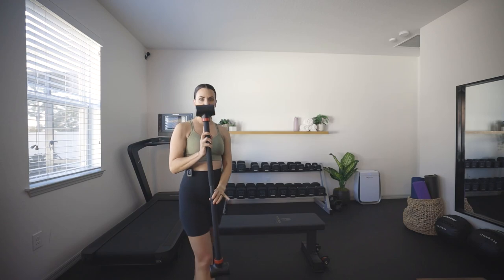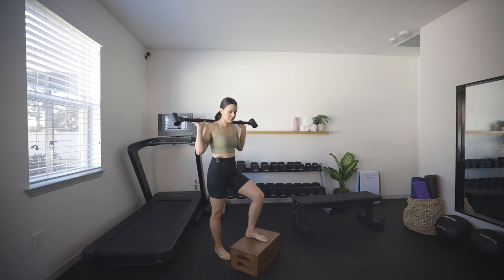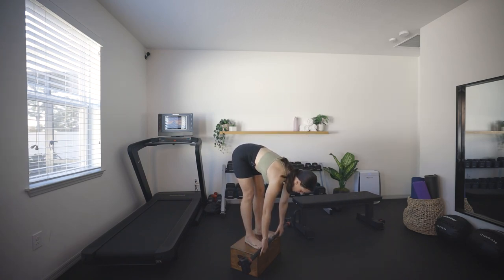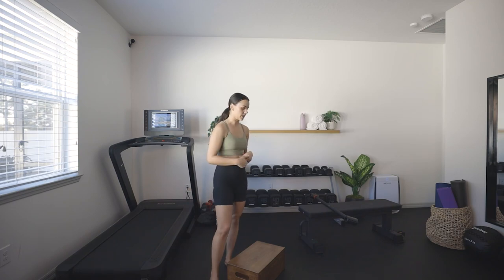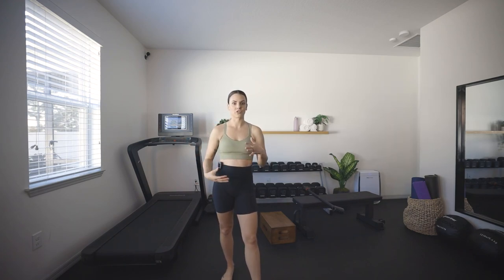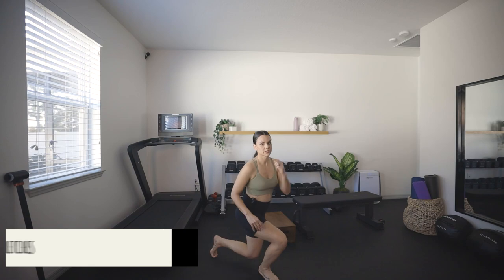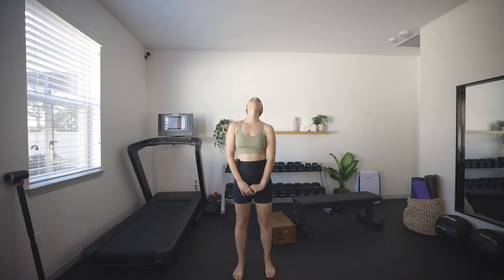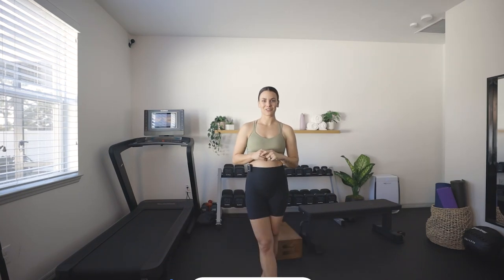Exercises to do After a Car Accident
I was recently rear ended and have been experiencing moderate neck and back pain. After an XRAY and an MRI, I found out I have 4 herniated discs in my neck and 3 in my thoracic. Follow along as I do low intensity stretches and exercises to help alleviate the pain.

NOTE!!
My form in this video is not good. I was more concerned with filming than my posture and looking back at the footage, my neck is not in proper alignment at all. Please make sure you are not trying to look up when you're doing any of these exercises.

Chapters
00:00 - Intro
00:17 - Disclaimer
00:42 - Seated Hello Goodmorning's
01:42 - Loosening Deadlift
02:36 - Spine Diagram
04:12 - What to Avoid
04:43 - ATG Split Squat
06:26 - Cat-Cow Stretches
06:52 - Spinal Segmentation
07:43 - Controlled Articular Rotation (CAR's)

Programs that have helped immensely in my healing
Ab Rehab with Nancy Anderson
ATG with Knees Over Toes Guy
Kinstretch with Beard